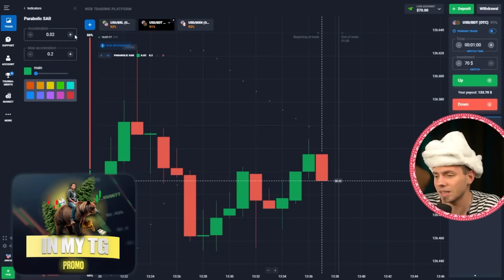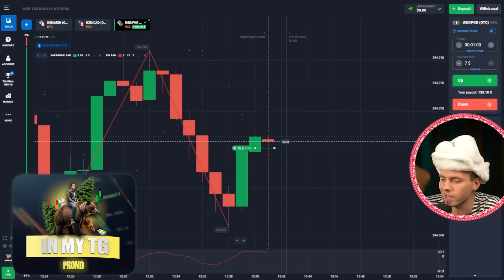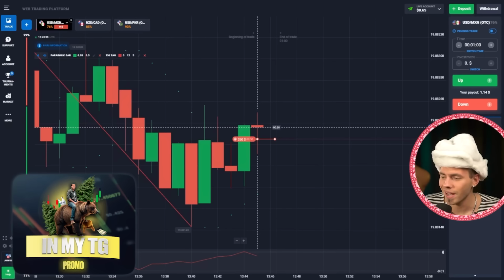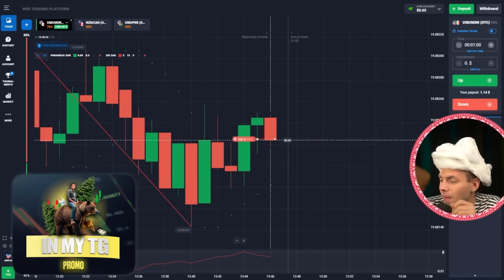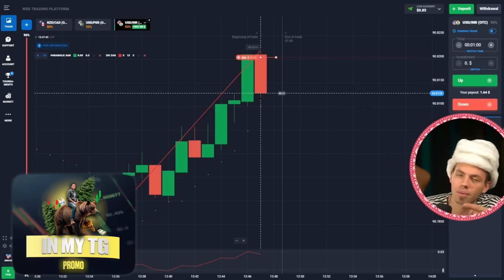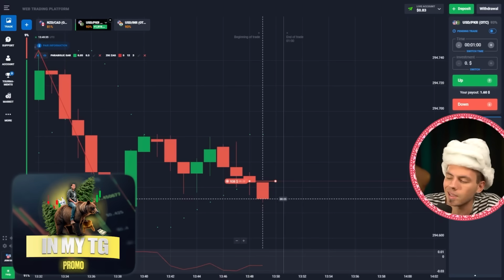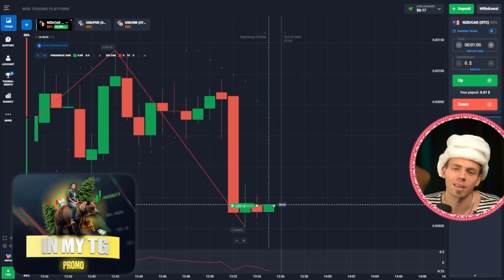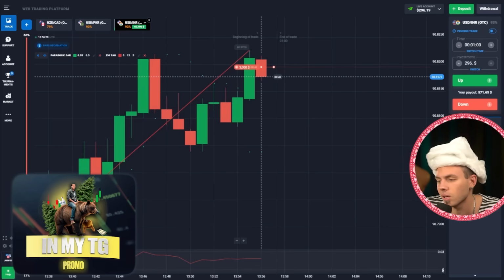RUSSIAN TRADER TACTICS ! Buy And Sell Decisions Explained ! Pocket Option Trading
In this video, I show Russian trader tactics, buy and sell decisions explained, and Pocket Option trading strategies. You’ll learn how to interpret Zigzag patterns, identify inverted hammer signals, and analyze overbought and oversold zones for accurate trade entries with pocket option, pocket option zigzag strategy, and binary options for beginners.
We also cover channel breakout analysis, trend reversal signals, swing trading on pocket option, and support and resistance pocket option to help you make high-probability entry points. Following these techniques will improve your pocket option trading setup and teach you how to manage trades step by step using technical analysis pocket option and market structure guide.
Practice these strategies to grow your pocket option small account safely, make better trading decisions, and understand the market’s rhythm for consistent results.

⚠️ Trading involves real financial risk. This content is educational only. Results are not guaranteed. Trade only with money you can afford to lose and maintain discipline at all times.

⏱️ TIMESTAMPS:
0:00 First trade: Buy with $70 (Zigzag support rebound)
1:38 First trade wins; balance at $135
1:46 Second trade: Sell with inverted hammer pattern
2:55 Second trade wins; balance at $260
3:17 Third trade: Sell with $160 (resistance range)
4:26 Third trade wins; balance at $486
4:33 Recap: from $70 to $486
4:58 Fourth trade: Sell with $486 (overbought zone)
6:06 Fourth trade wins; balance at $900+
6:18 Fifth trade: Sell with $938 (oscillator, resistance)
7:32 Fifth trade wins; balance at $1,800
7:52 Sixth trade: Buy on NZD/CAD (oversold bounce)
9:00 Sixth trade wins; balance at $3,200
9:26 Seventh trade: Sell with $3,000 (resistance)
10:40 Seventh trade wins; balance at $5,000+
10:56 Eighth trade: Sell with $5,790 (resistance)
12:01 Eighth trade wins; balance at $5,790
12:22 Final trade: Buy with $5,790 (oscillator)
13:17 Final trade wins; final balance reaches $7,500+
13:23 Session ends: Golden rule to stop
13:34 Outro and call to action

russian trader tactics
buy and sell trading decisions
pocket option zigzag strategy
inverted hammer pattern
overbought oversold trading
channel breakout analysis
pocket option scalping
pocket option trading setup
support and resistance pocket option
trend reversal signals